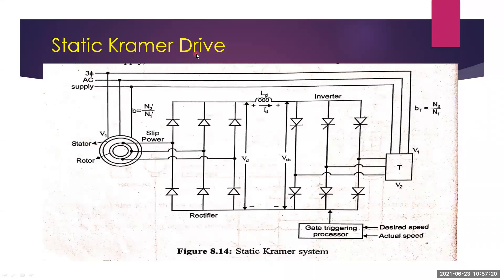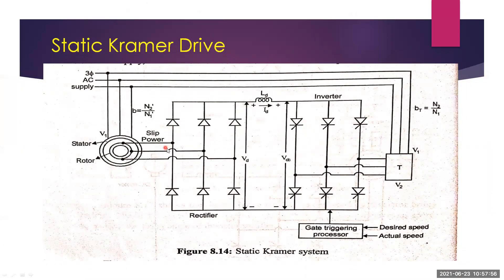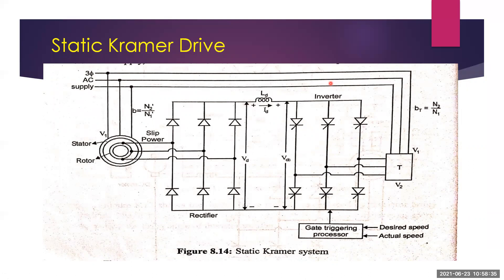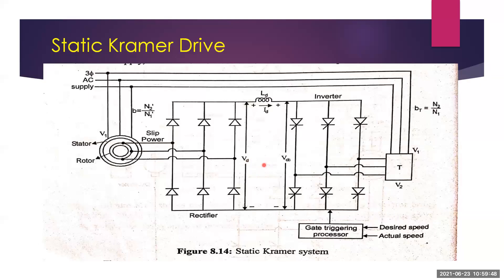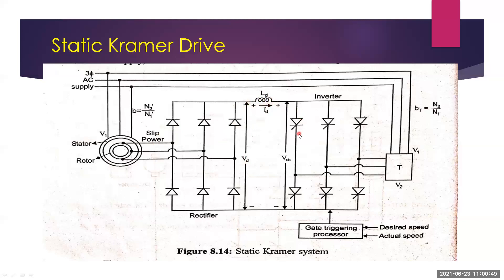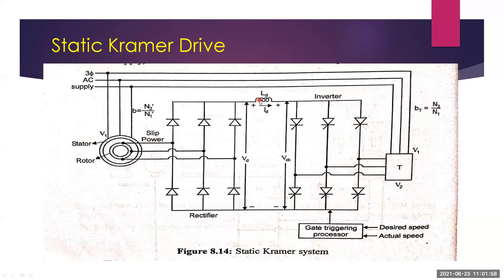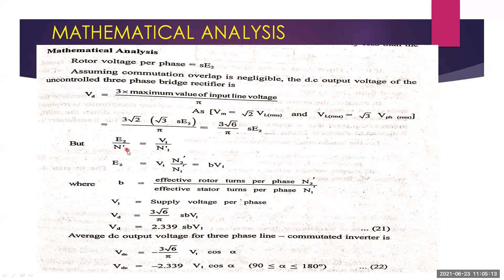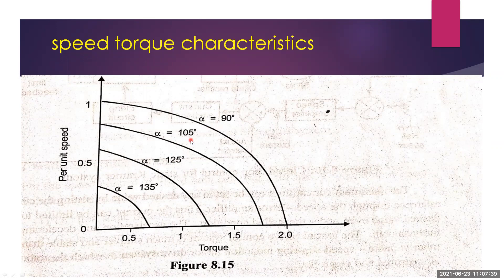LEC#51.STATIC KRAMER DRIVE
Definition: The static Kramer-drive is the method of controlling the speed of an induction motor by injecting the opposite-phase voltage in the rotor circuit. The injected voltage increases the resistance of the rotor, thus controlled the speed of the motor. By changing the injected voltage, the resistance and speed of an induction motor are controlled.
The static Kramer-drive converts the slip power of an induction motor into AC power and supply back to the line. The slip power is the air gap power between the stator and the rotor of an induction motor which is not converted into mechanical power. Thus, the power is getting wasted. The static Kramer drives fed back the wasted power into the main supply. This method is only applicable when the speed of the drive is less than the synchronous speed.
Static Kramer Drive Working
The rotor slip power is converted into DC by a diode bridge. This DC power is now fed into DC motor which is mechanically coupled to an induction motor. The torque supplied to the load is the total sum of the torque produced by the induction and DC motor drive.

closed-loop-control-of-static-scherbius-drive

The figure shown below represents the variation of Vd1 and Vd2 with a speed of two values of DC motor field current. When the value of Vd1 is equal to the value of Vd2 then the steady state operation of the drive is obtained, i.e., at A and B for field current of If1 and If2.
The speed control is possible only when speed is less or half of the synchronous speed. When the large range speed is required, the diode bridge is replaced by the thyristor bridge. The relationship between the Vd1 and the speed can be altered by controlling the firing angle of thyristor amplifier. Speed can now be controlled up to stand still.